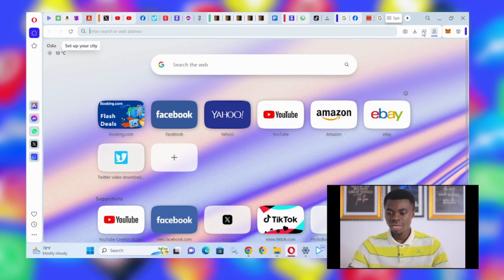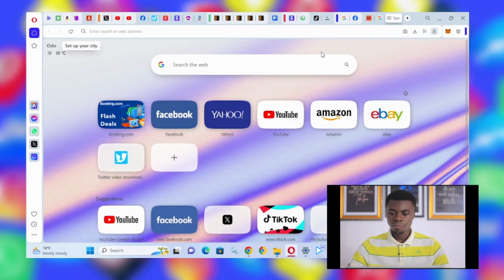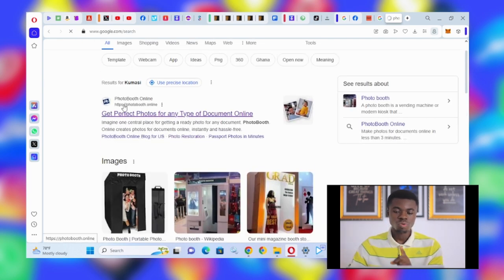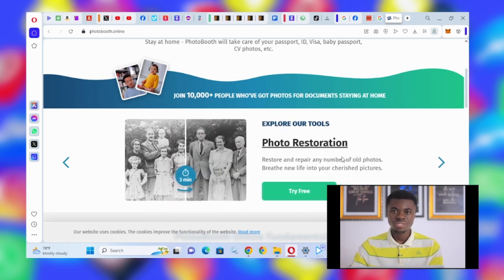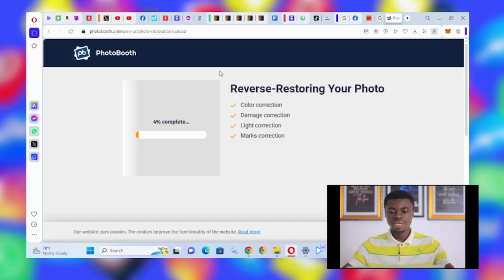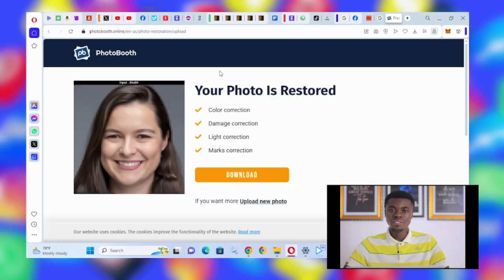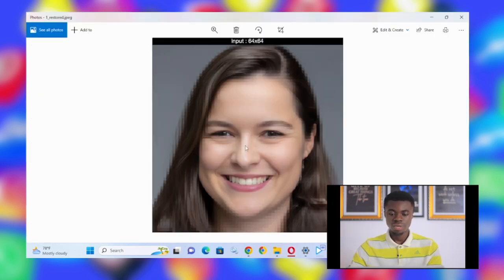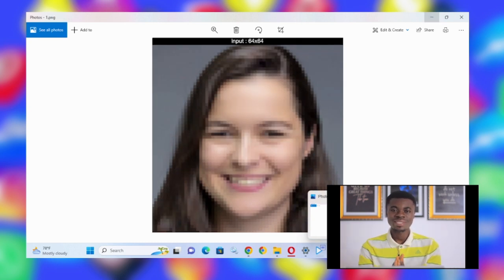How to Restore blur and Old images under single click - No software involved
In this video I will teach you how to restore poor image quality with a single click